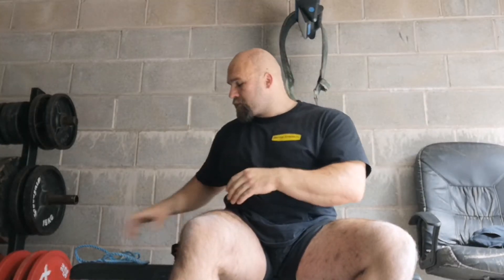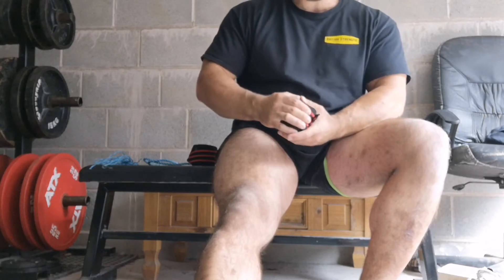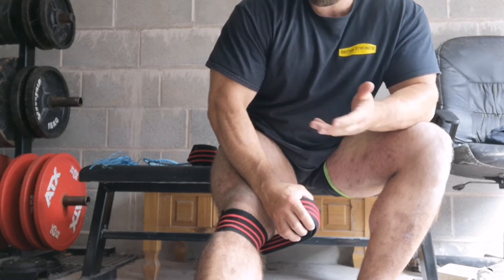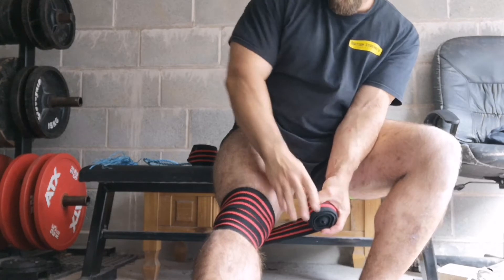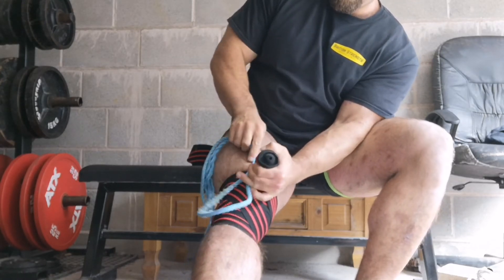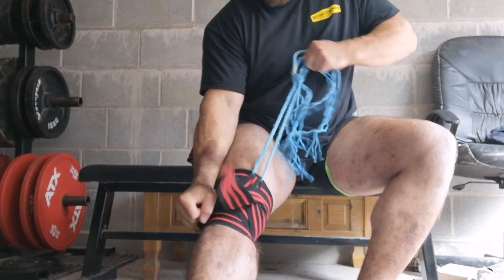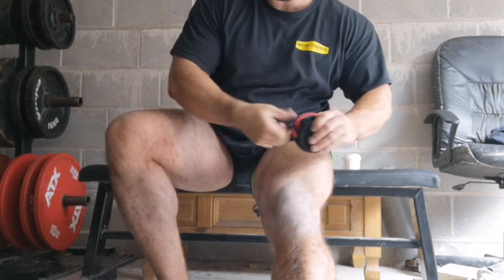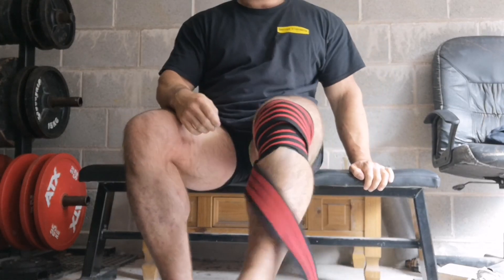Knee Wrap Tutorial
The standard method of wrapping knees for powerlifting, with an "X" over the kneecap.